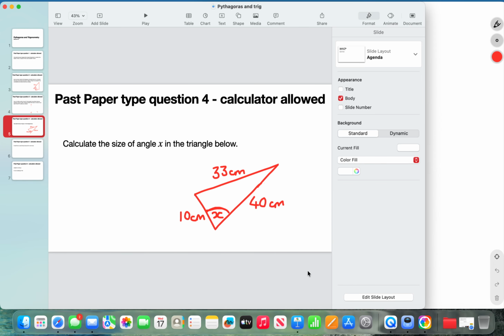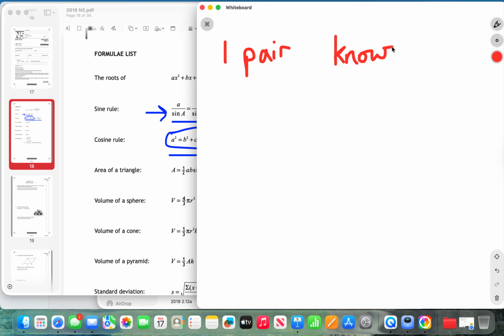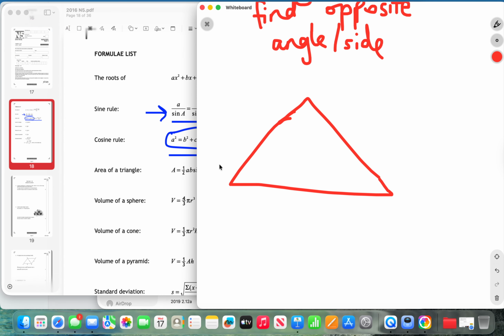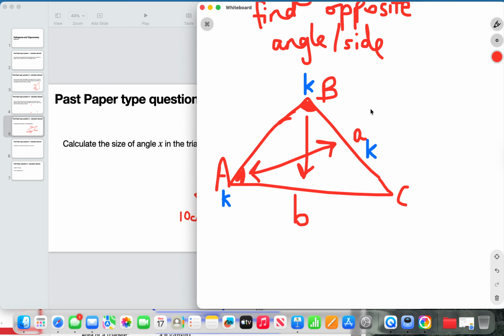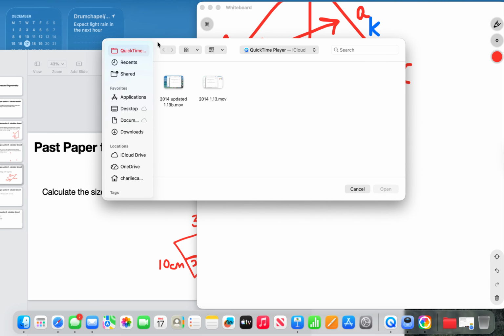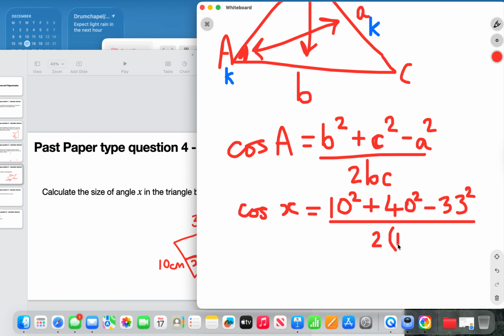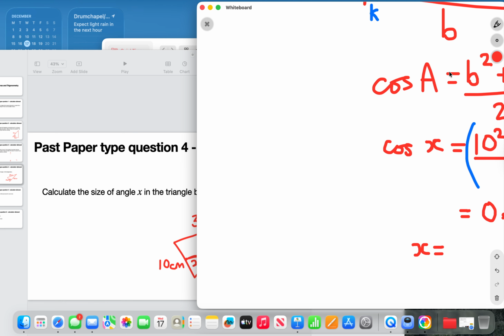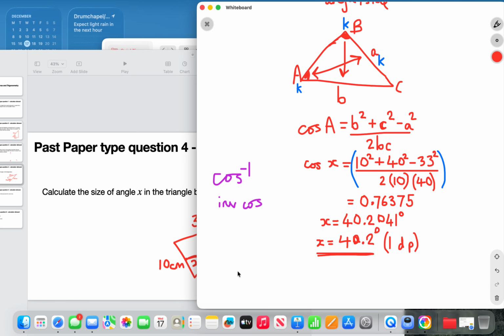Pythagoras and Trig 4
Sine and cosine rules. They are given to you on the formula sheet in the exam.